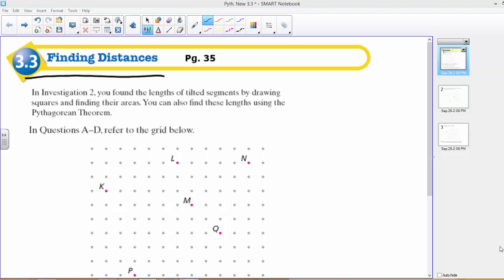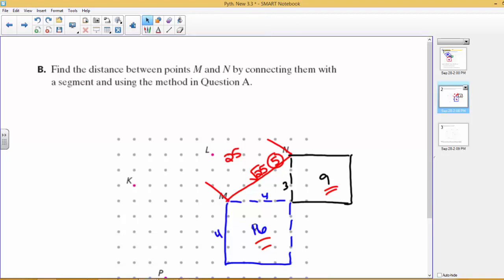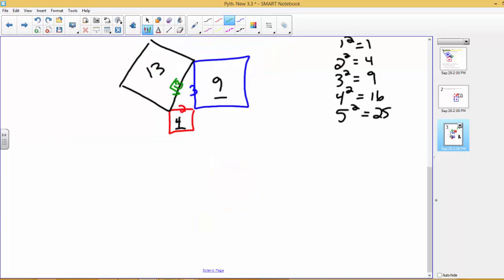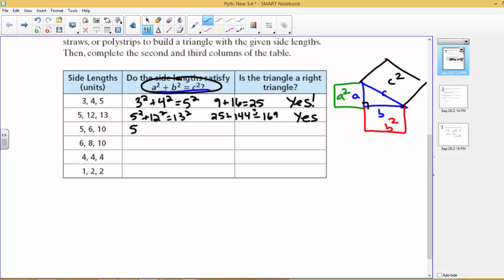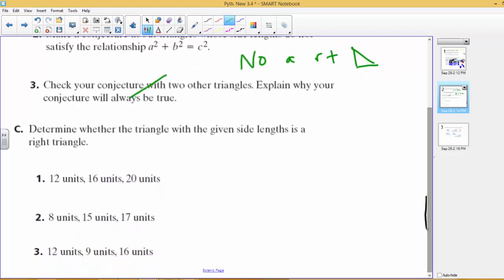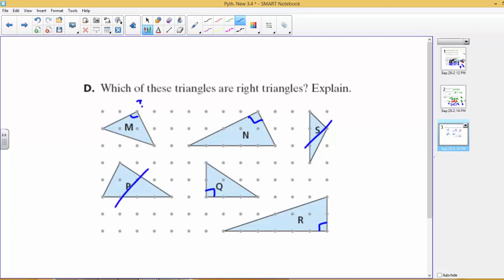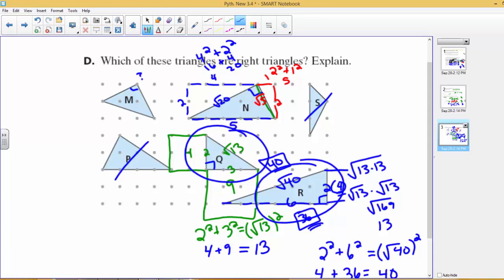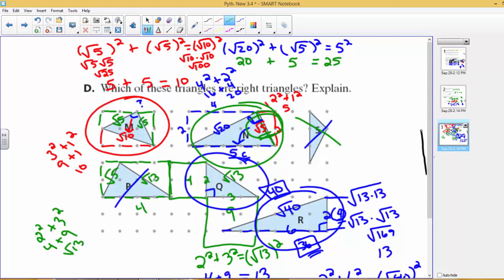008. Pyth 3.3 - 3.4